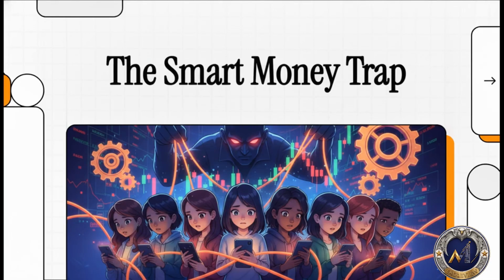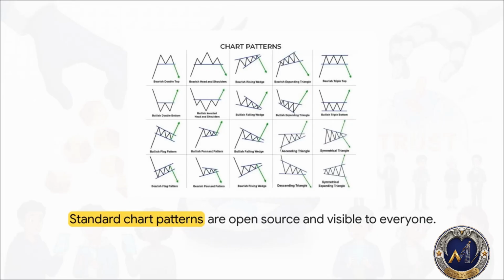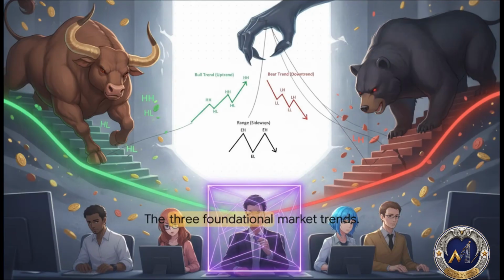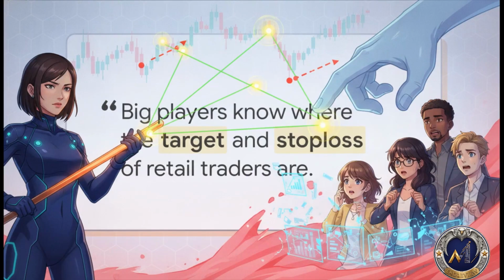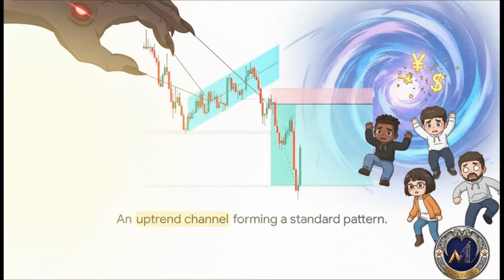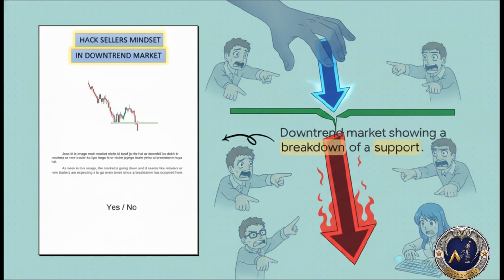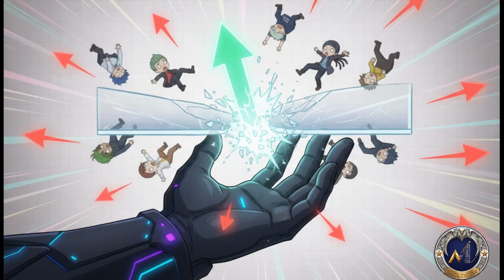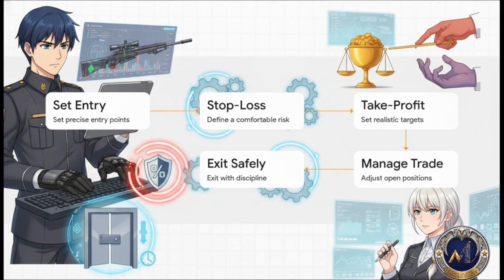The Smart Money Trap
In this video, we uncover The Smart Money Trap and explain how institutional traders create deceptive price movements to mislead retail traders before the real move begins. Learn how to identify false breakouts, liquidity grabs, and market manipulation using price action and market structure. Understanding these smart money tactics will help you avoid common traps, improve your trade entries, and make more disciplined trading decisions.